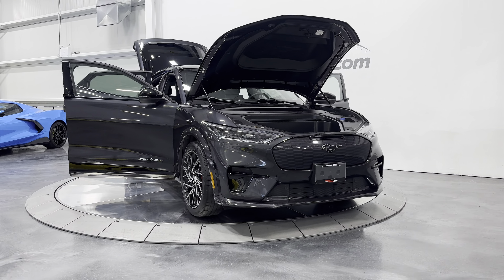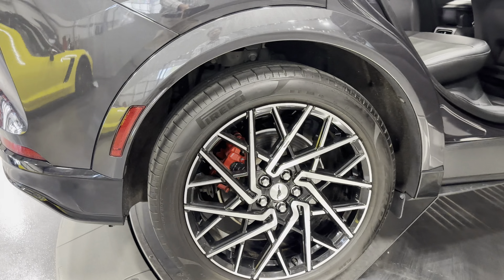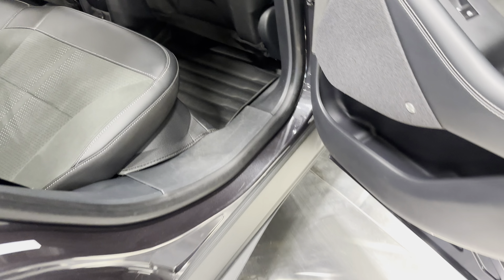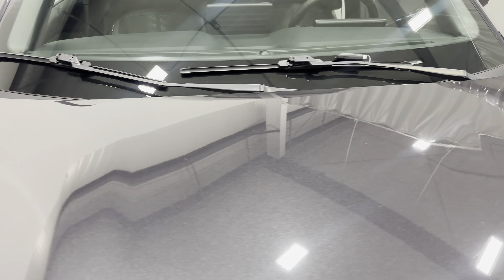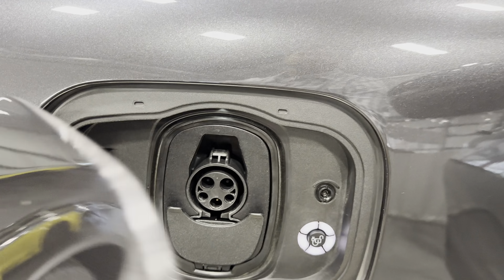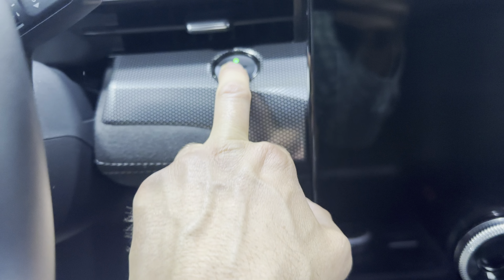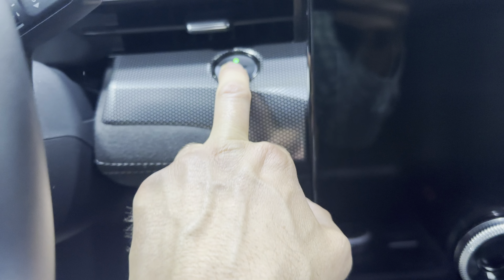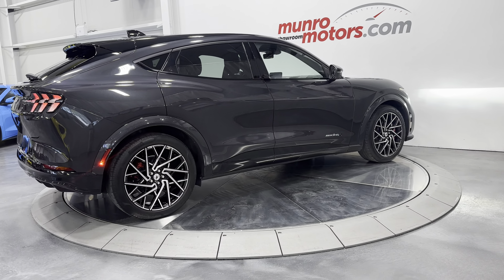2022 SOLDSOLDSOLD Ford Mustang Mach-E X GT Performance Edition AWD 482hp EV in Dark Grey Matter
Ford has just announced the ability to charge using the reliable Tesla charging network with an adapter which can be sourced from Ford directly.

Vehicle Highlights include: GT Performance Package, Electric All Wheel Drive, Equipment Group 400A Package, 20" Mach-Face Rims with Black Painted Pockets, Brembo Brakes with Red Calipers, Magneride Damping System Suspension, Black Painted Roof, Ford Co-Pilot 360, & Activex Seating.
The 2022 Ford Mustang Mach-E blends popular elements of the past & present in a highly desirable package that raises the bar for future electric vehicles.

This model has the Extended-Range 91.0-kWh pack.  It feeds an electric motor mounted on both axles that creates All-Wheel Drive.  2 permanent-magnet synchronous AC; liquid-cooled lithium-ion battery pack with total power equating to an impressive 480 horsepower & up to 634 pound-feet of torque linked to a Single Speed Transmission.

This GT wears Dark Grey Matter Exterior Paint with Grey Performance Activex & Miko Interior.

The 400A Package includes: 9.05 Axle Ratio, Rear Primary & Front Secondary E Motor for enhanced performance, Heated Performance ActiveX Bucket Seats with unique Miko perforated reflective inserts, 8-Way Power Seats, Bang & Olufsen 10 Speaker Sound System with Subwoofer, 245/45/R20 Wheels, Single Speed Transmission, & Machined-Faced Aluminum Wheels.
The Mach-E includes: Active Grille Shutters (controls & adjusts air flow to improve the vehicle's aerodynamics & thermal performance using a system of controlled shutters), E-Latch Doors, Power Liftgate, Drainable Frunk, Heated Wiper Park, LED Headlamps, Auto High-Beams, Lane Departure Warning, Blind Spot Monitoring System, LED Pony Projection Lamp, LED Taillamps with Sequential Rear Turn Signals, Dual Power Heated folding Mirrors with Memory, Turn Signal Indicator Mirrors, Illuminated Entry, 4 Wheel Disc Brakes, Rear Spoiler, Adaptive Cruise Control, Rain-Sensing Wipers, A/C Dual Zone Climate, Ambient Lighting, B&O 10 Speaker Audio System with Subwoofer, Ford Performance 8-Way Heated Front Seats, MEM Driver Memory Seats, 10.2 Digital Cluster, Heated Steering Wheel, Tilt/Telescopic Steering Wheel, 15.5 Touch Screen, NAV Navigation, Android Auto/Apple Carplay, Ford Co-Pilot 360 Assist 2.0, Ford Pass Connect, Intell Access with Push Start, Brake Assist, Reverse Brake Assist, Automatic Parking Assist, Driver Alert, Pre-Collision Assist, Cross-Traffic Alert, Ford MyKey, Alarm System, Valet Mode, Brakes Regenerative, Electronic Stability, Acoustic Pedestrian Protection, Rear View Camera, Remote Start, Garage Door Transmitter, Overhead Console, Rear Split Fold Seats, 10.5KW AC Onboard Charger, J1772 CCS Combo Connector, Traction Battery Level, Mobile Power Cord, One Pedal Drive, Phone as a Key, Selectable Drive Modes, SYN 4, & Wireless Charging Pad.

The Mustang Mach-E GT Performance Edition brings EV excitement within easy reach.
A clean Carfax with low mileage on this EV.  Come on down to Munro Motors & see this one for yourself, its in stock. We will look forward to seeing you real soon!